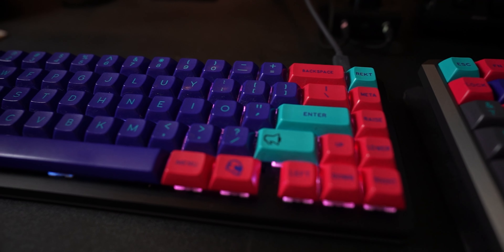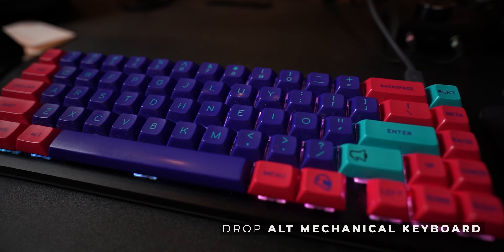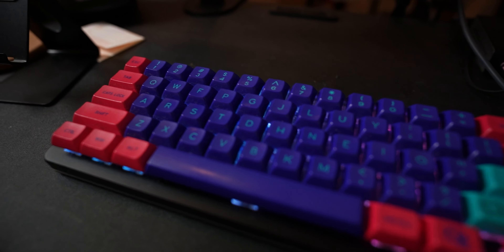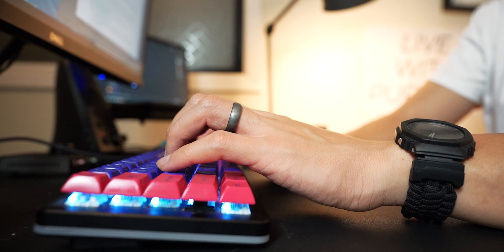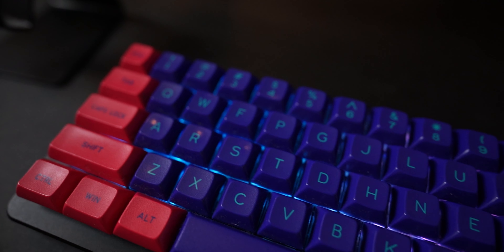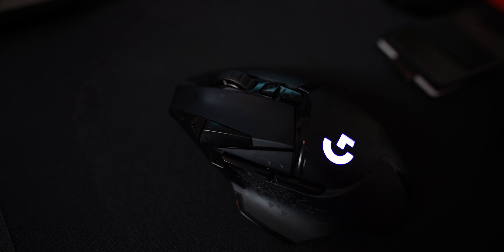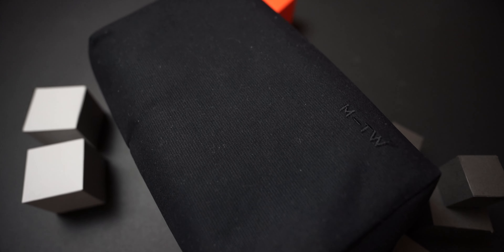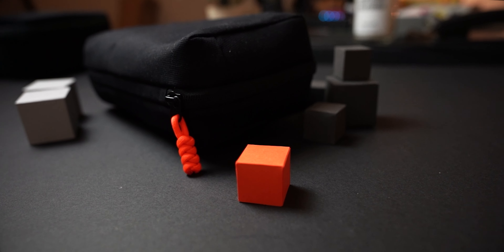The Coffee Shop Loadout | EDC What's In My Tech Bag | Everyday Carry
Find out EXACTLY what's in my Tech Bag as we're making the transition from our home offices back to cozy coffee shops to get productive out in the field once again.

Timestamps:
0:00 Intro
1:25 What's a Coffee Shop Loadout?
1:57 Laptop
2:24 Peripherals
3:33 Audio
4:00 Tech Pouch
5:11 Bag
5:51 BONUS GEAR
6:25 Thanks for Watching!

I know cabin fever is setting in after the COVID-19 one-year anniversary, and I'm prepping my tech loadout to finally be able to crank out hours of productivity at my favorite bean roaster. If you love coffee and tech bag loadouts, have I got a gear haul for you. Any sort of digital productivity or work, whether it's answering emails or editing videos, this is the gear that's getting me through, and it might prove useful in your own loadout.

-Drop Alt Mechanical Keyboard
-Logitech G502 Lightspeed Wireless Gaming Mouse
-Anker USB-C Hub PowerExpand 8-in-1 USB-C Adapter
-Incase EO Travel Backpack

-Secrid Cardprotector
-Orbitkey Key Organizer
-Casio GA2100-1A1
-Adjustable Switchback Paracord bracelet
-L'Occitane Beeswax Lip Balm